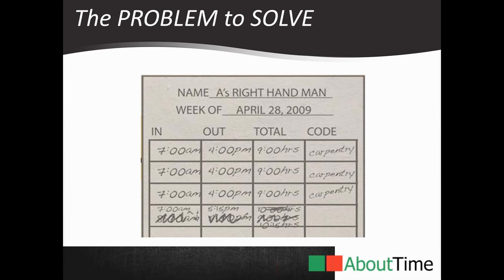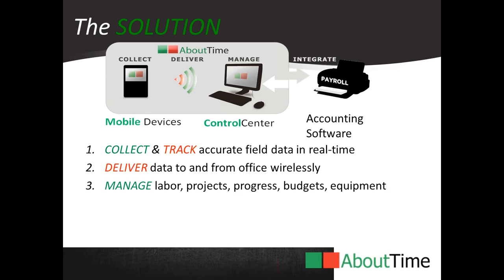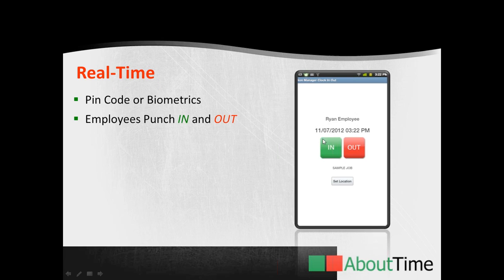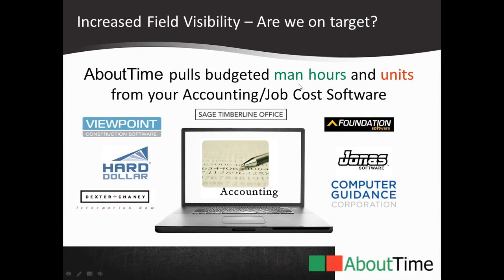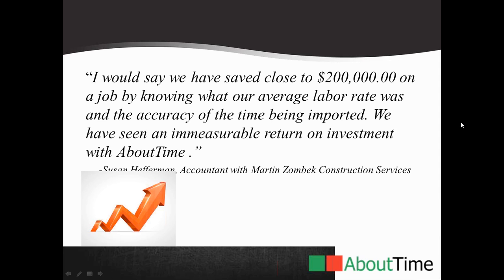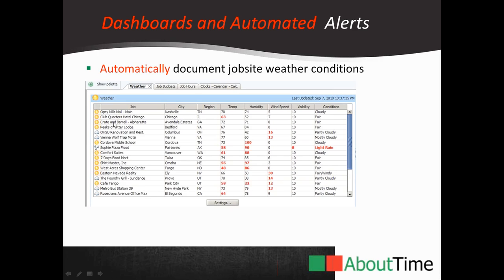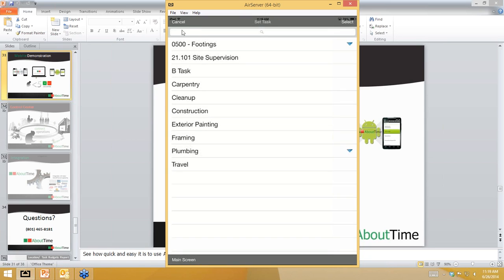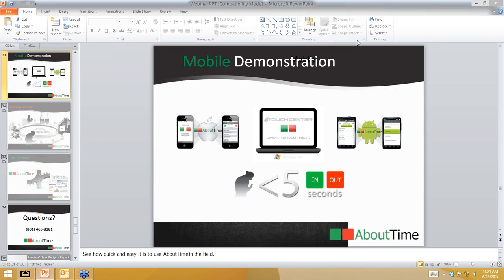The AboutTime Mobile Resource Management Solution 6 26 14 11 06 AM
AboutTime webcast presented by Carl Ringger, Inside Sales at AboutTIme Technologies.  This presentation has more detail about how AboutTime works.